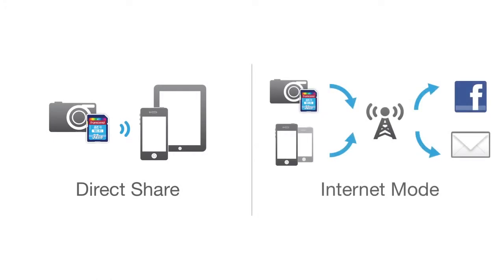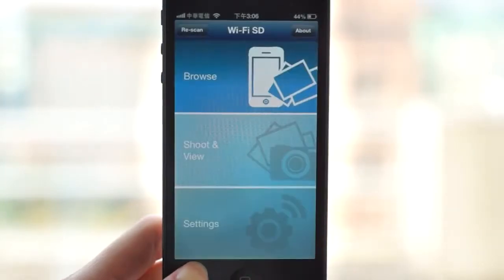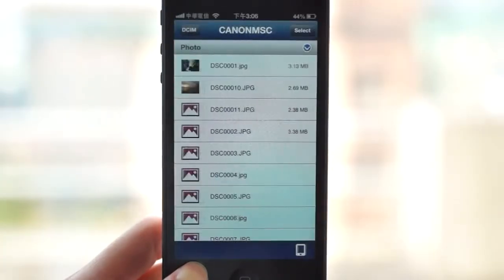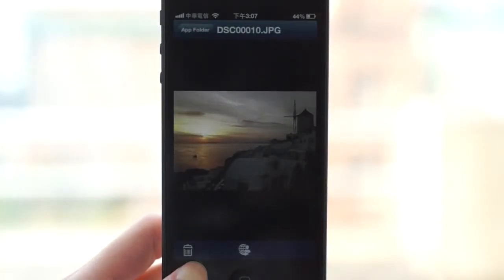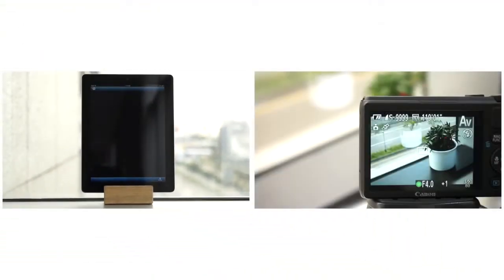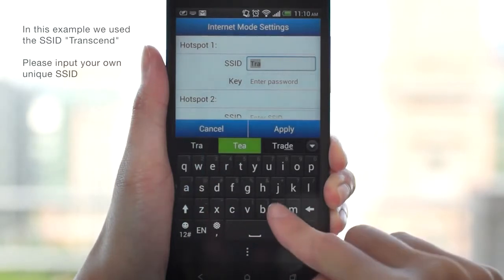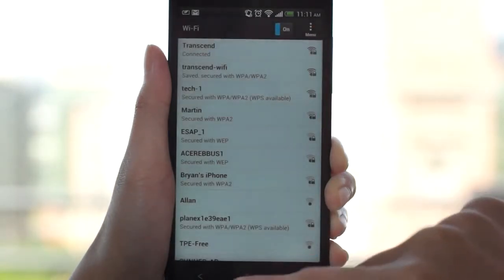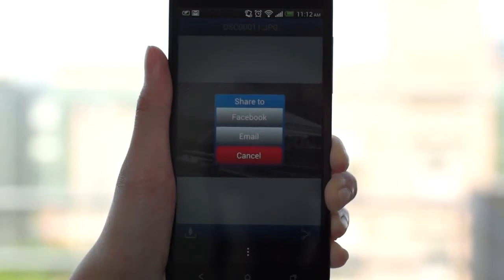Transcend Wi Fi SD Instruction Video